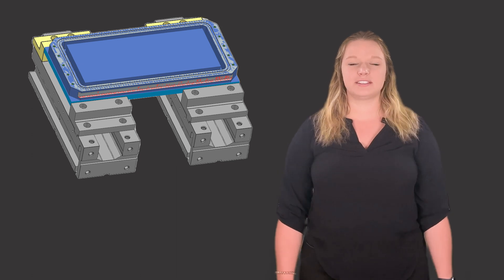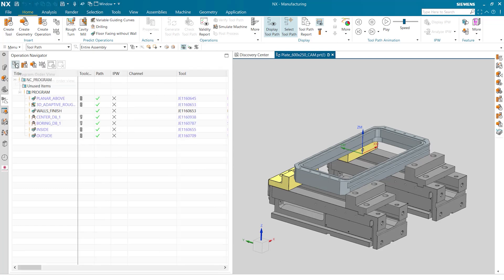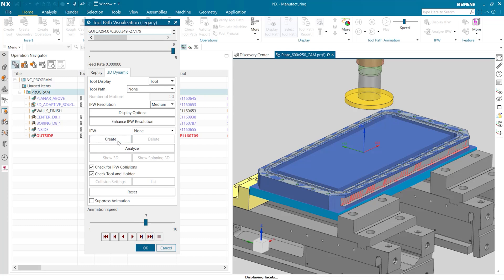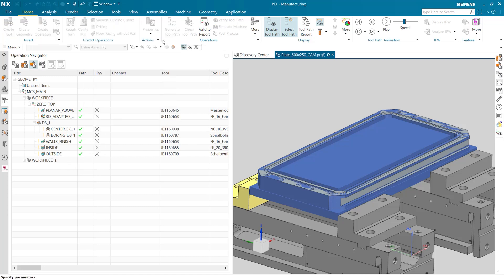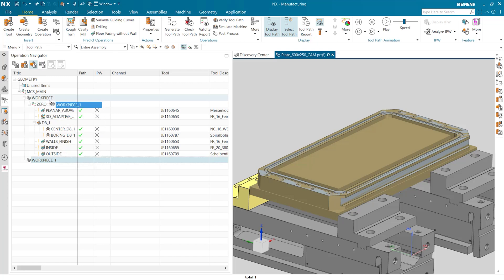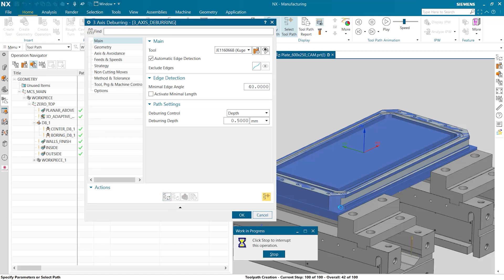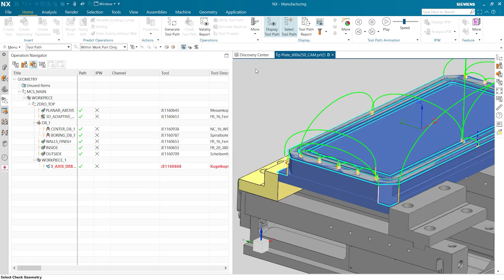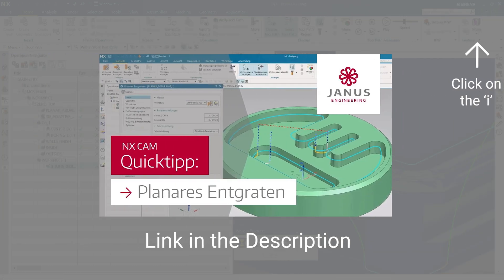NX CAM Tutorial | How to deburr you In-Process Workpiece (IPW) 🔨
Sometimes we have to deburr not only our finished workpiece, but also our In-Process Workpiece (IPW). This means that we have to deburr edges that do not belong to the actual, final part. How can you can deburr such edges on your IPW in Siemens NX CAM? We will show you in this NX CAM Tutorial.

Save cutting time & blank material with Best Fit 👌